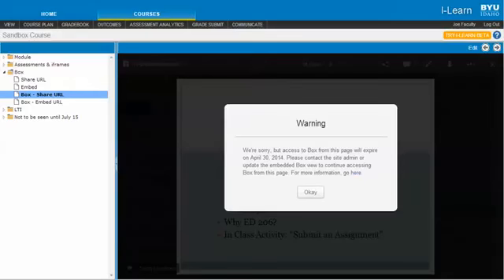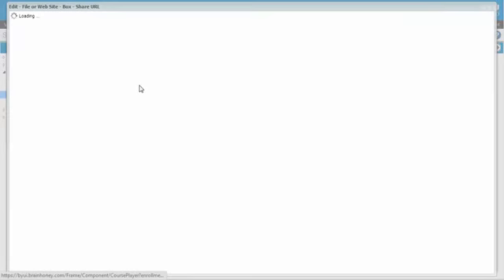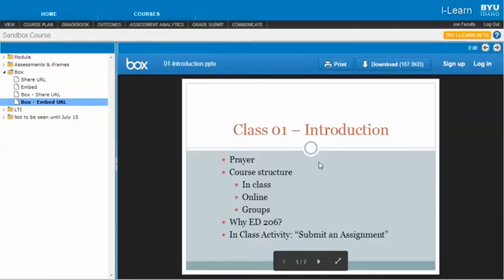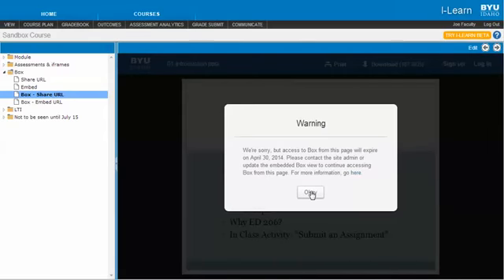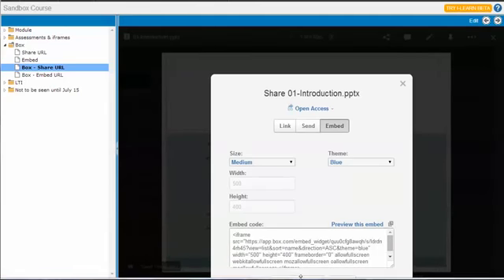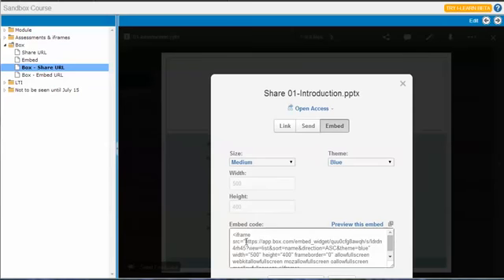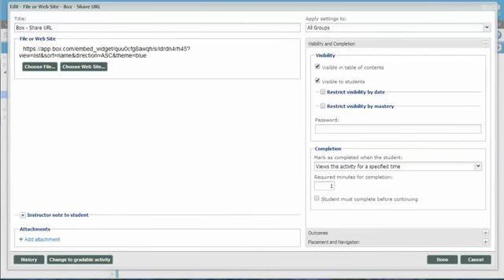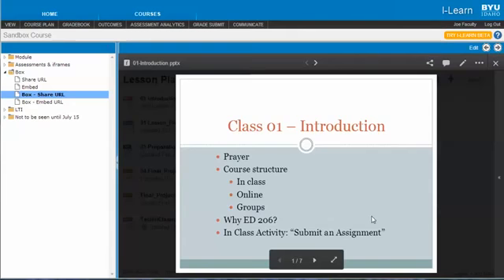I-Learn: How to update your Box content from a Share URL to a Embed URL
I-Learn is the learning management suite of Brigham Young University -- Idaho. This suite is managed by the university's department of Information Technology.